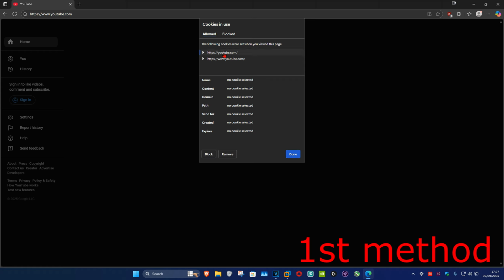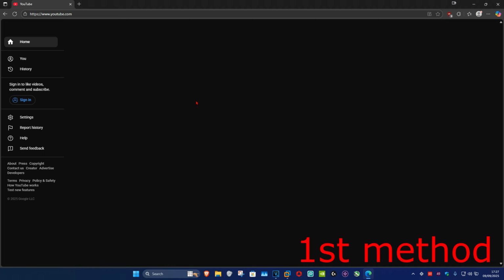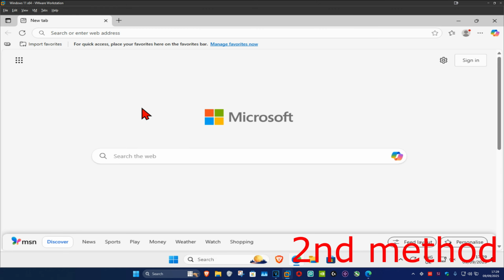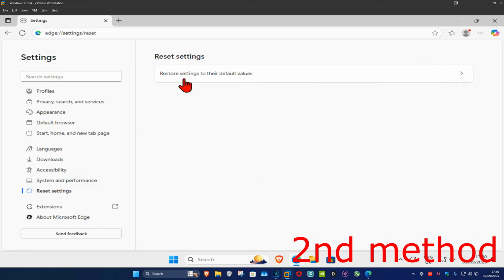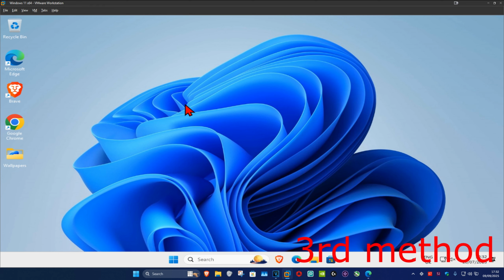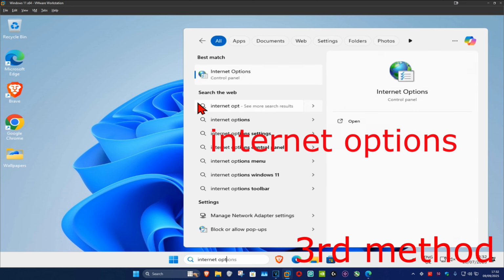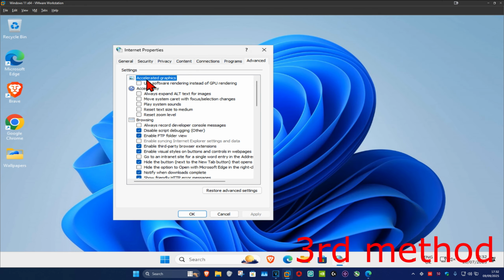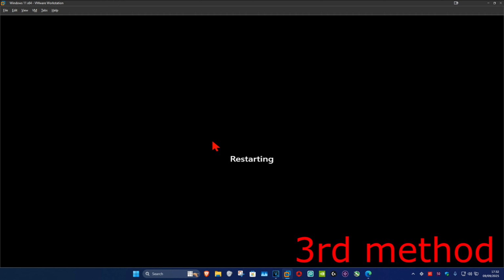How To Fix YouTube Video Not Playing in Microsoft Edge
In this tutorial, I’ll show you how to fix the issue of YouTube videos not playing in Microsoft Edge. Whether it’s a loading error, video freezing, or playback issues, follow these steps to get your YouTube videos working again.

Issues addressed in this tutorial:

Clearing cache and cookies in Microsoft Edge
Updating Microsoft Edge to the latest version
Enabling or disabling hardware acceleration
Fixing video playback settings
Troubleshooting YouTube-specific playback issues

This works on Windows 10, Windows 11, and other PC systems.